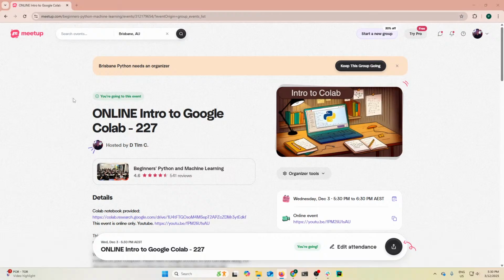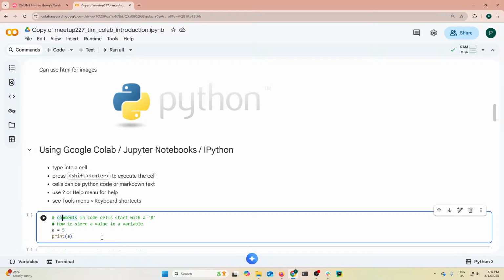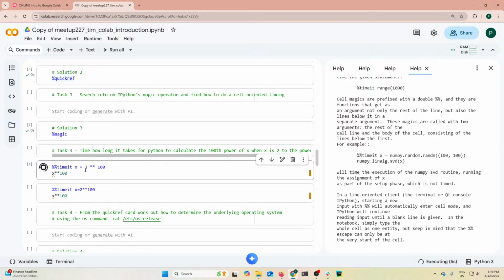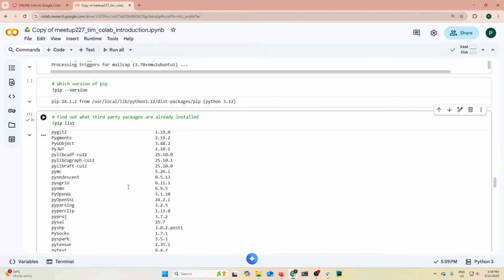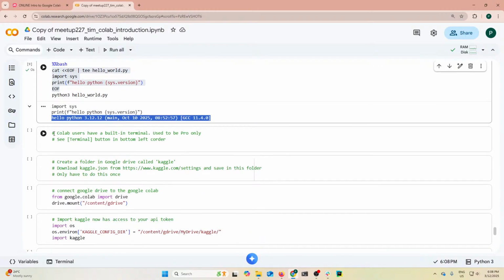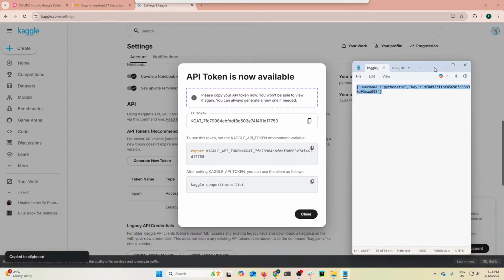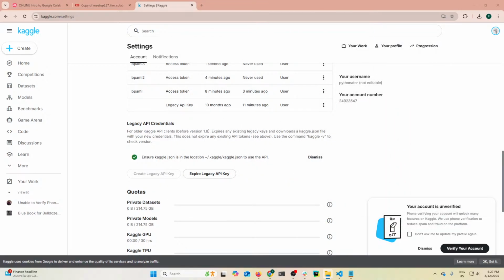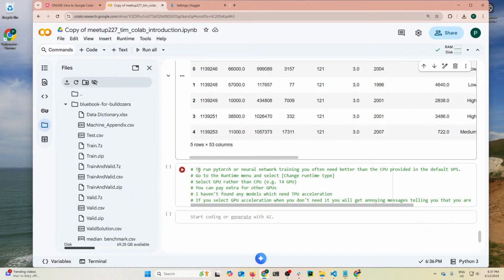227 - Intro to Google Colab - Beginners' Python and Machine Learning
This session will introduce beginners in using Google Colab for Python programming. It will show how to install python third party libraries in Google Colab.

We will use Google's Colab environment which means Python doesn't even need to be installed on your computer. Please have a Google account so you can follow along. For this session a kaggle account (free) and a Google Drive (free) will also help.